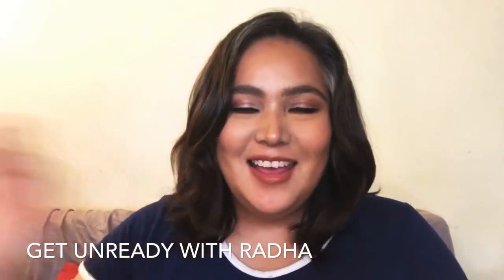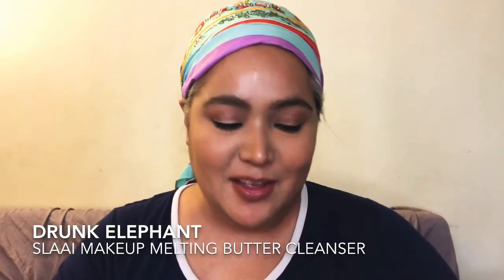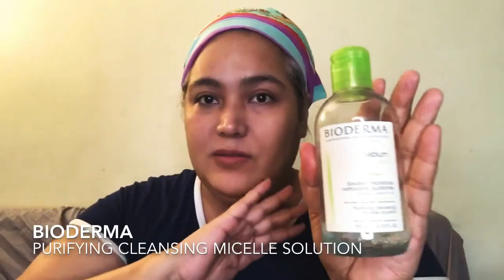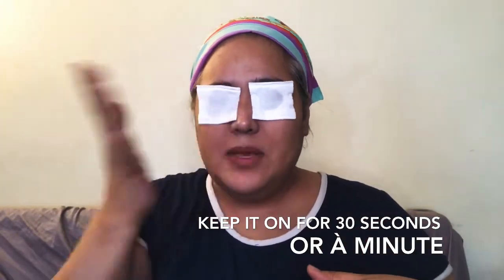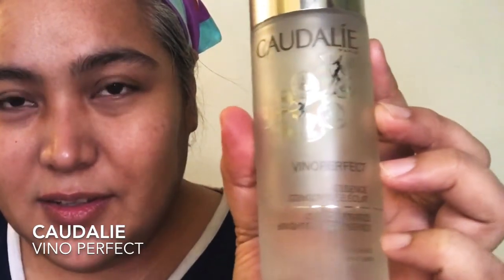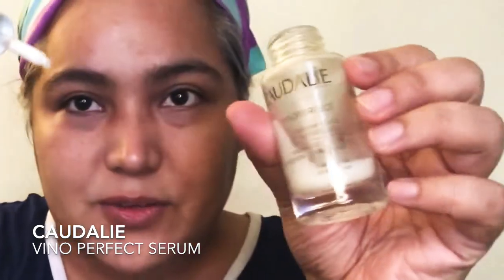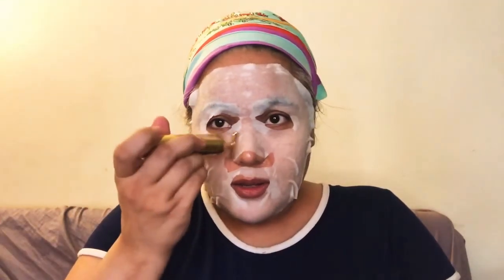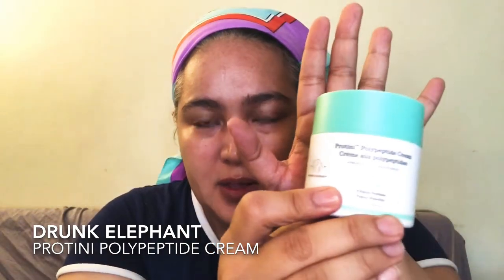Get ‘un-ready’ with RADHA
Hi Guys! Here’s my first ever YOUTUBE vidéo! Featuring my night time skincare routine.